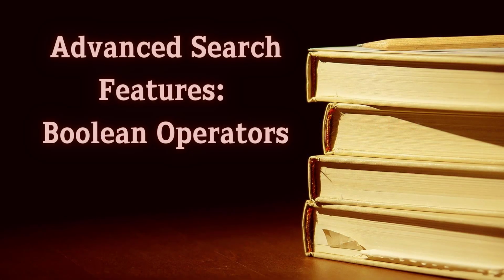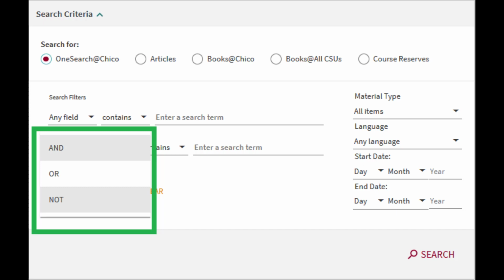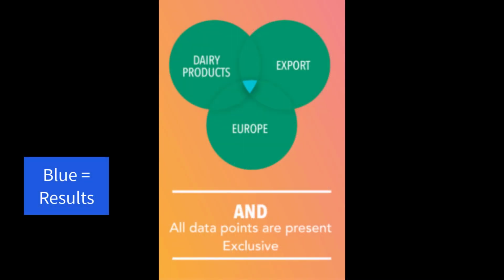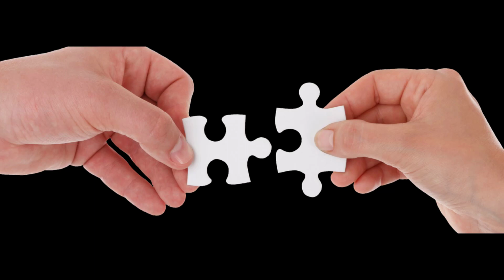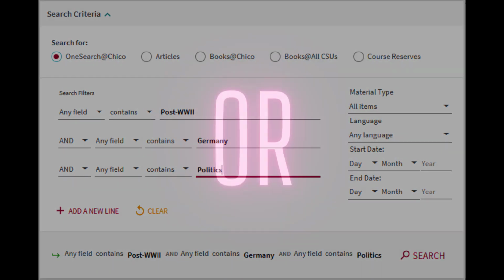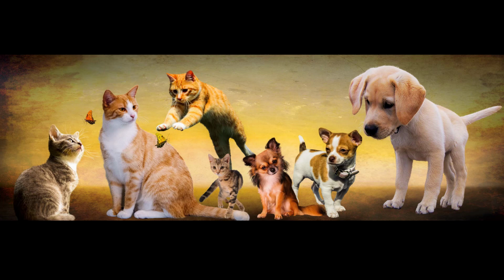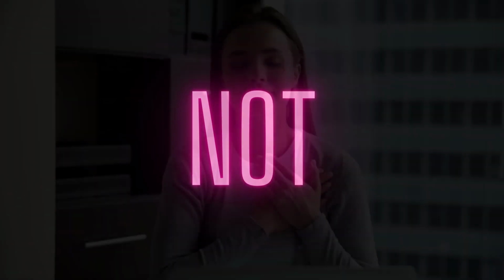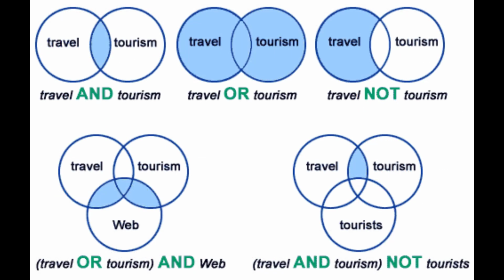Advanced Search Features: Boolean Operators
This video explains how to make your searches more powerful by using the search modifiers "AND," "OR," and "NOT."